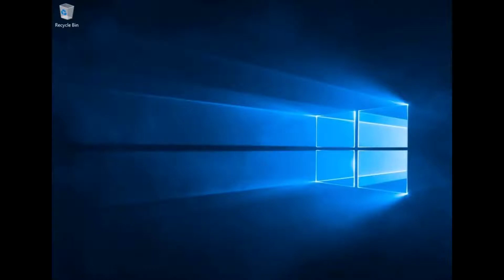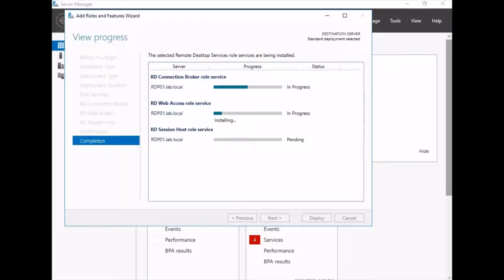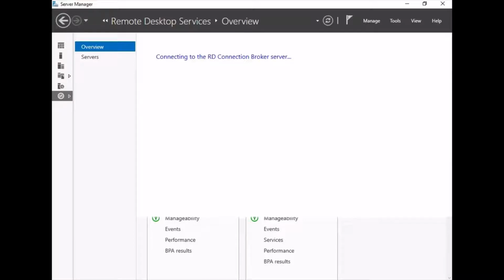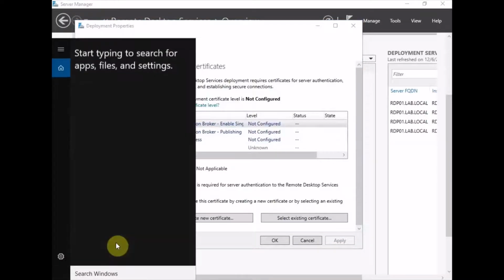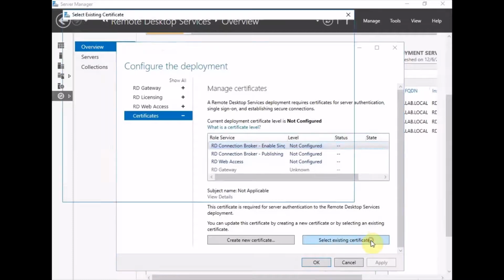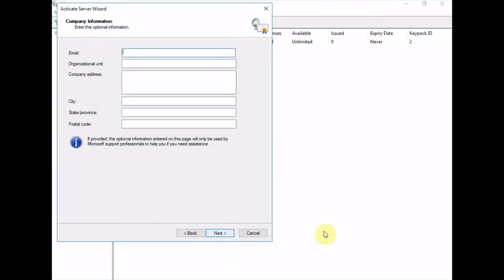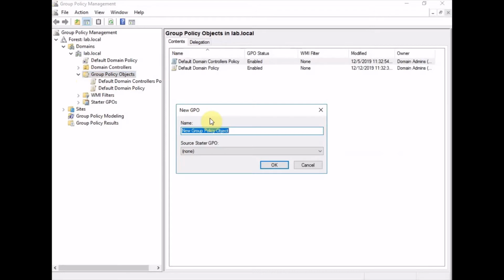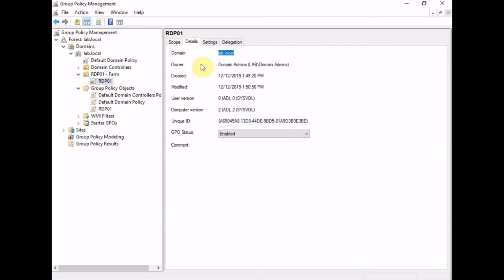How to install and configure Remote Desktop Services (RDS) on Windows 2016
How to install and configure Remote Desktop Services (RDS) on Windows 2016 and activate the server then install licenses.

I will also show you how to create and link a group policy so the server looks at itself for licenses and license mode.